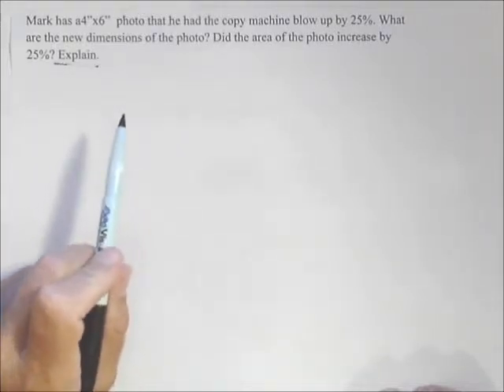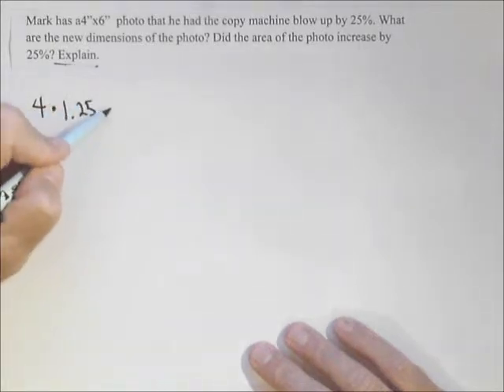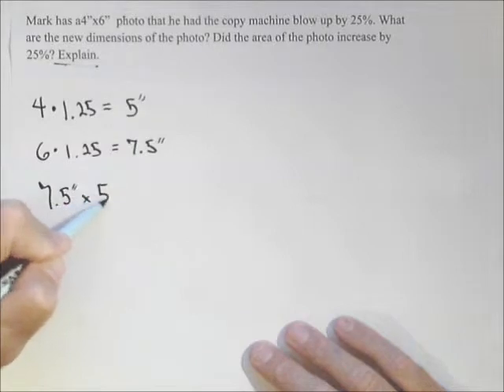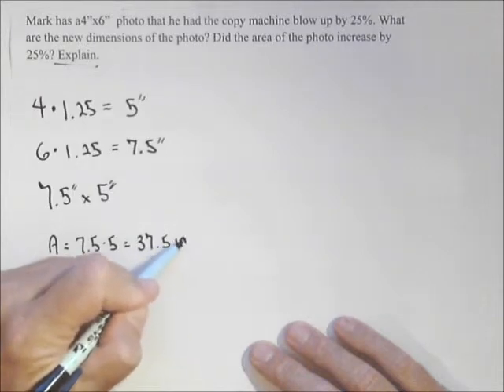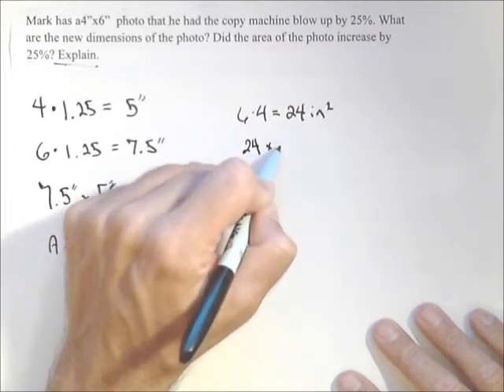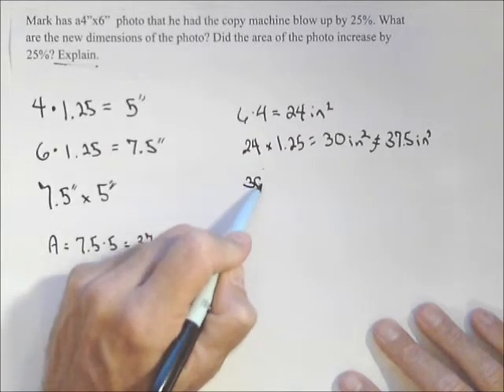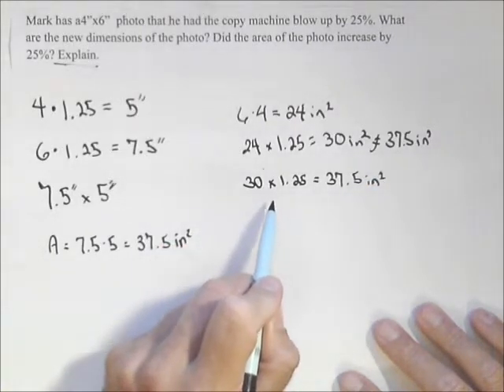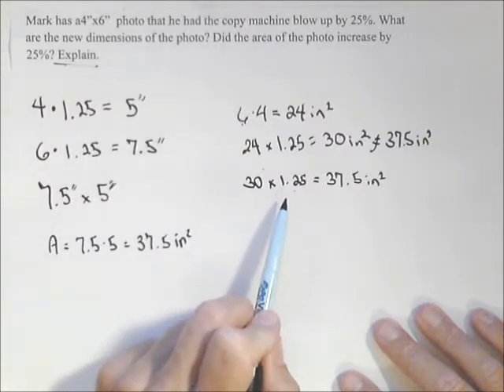Photo Enlargement Problem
Let's take a look at what happens when we blow up a picture by 25% in a copy machine. We will look at how the dimensions and the overall area of the photo increase.